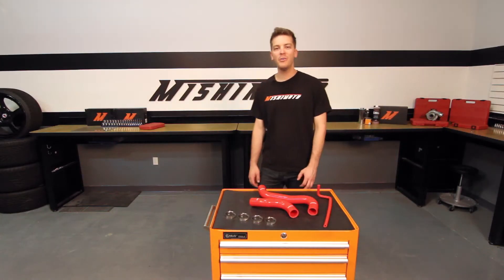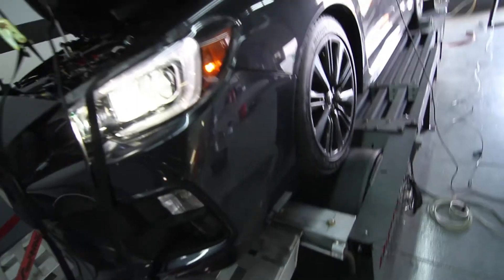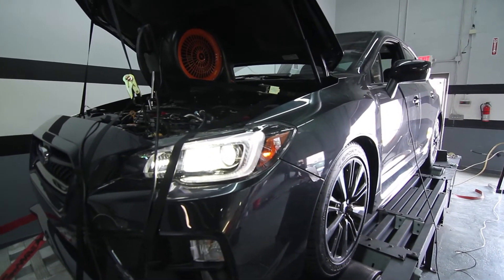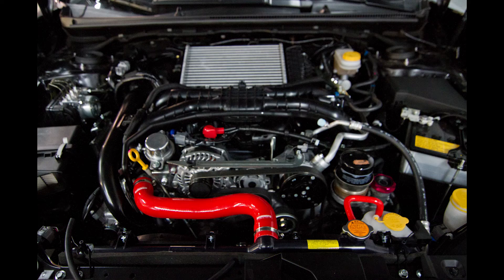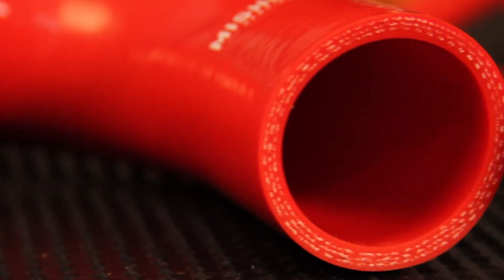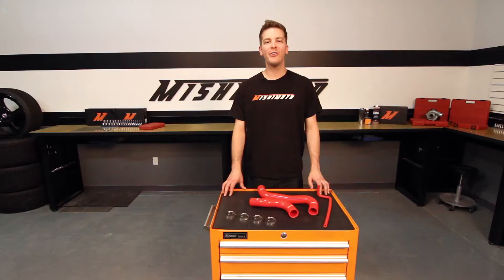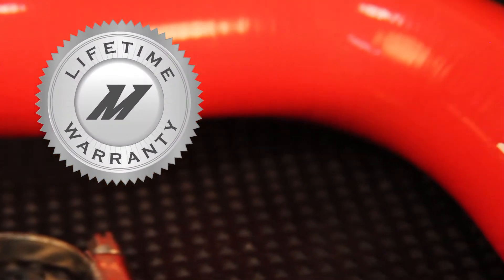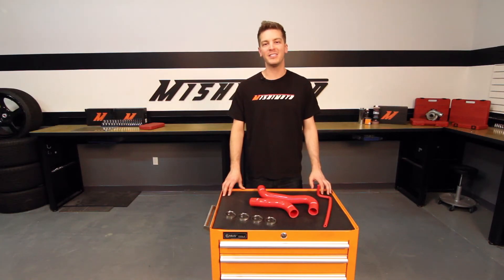Silicone Radiator Hose Kit fits 2015+ Subaru WRX Features and Benefits Video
Mishimoto Automotive, the world-leader in performance cooling products, is proud to introduce you to the silicone radiator hose kit for the 2015+ Subaru WRX.

Features and benefits of this kit include:
- Direct fit for the 2015+ Subaru WRX
- Constructed from four layers of silicone with heat-resistant embedded fibers
- Improves heat and pressure tolerance
- Includes upper radiator hose, lower radiator hose, and coolant overflow hose

Model: MMHOSE-WRX-15